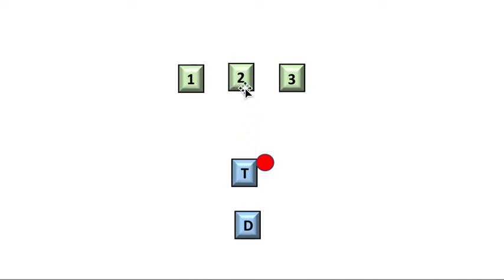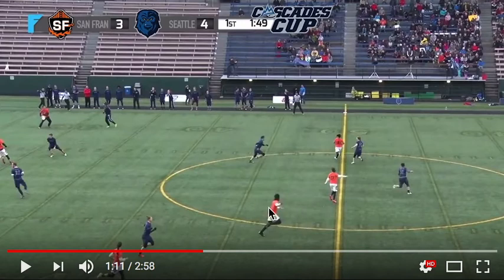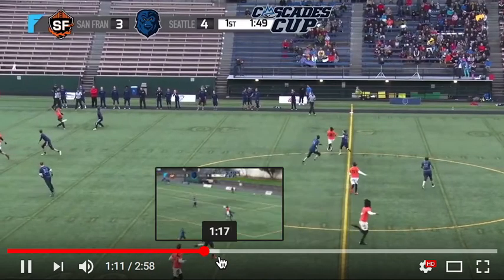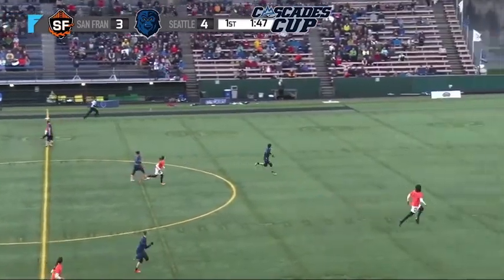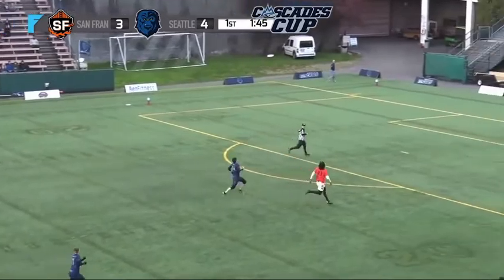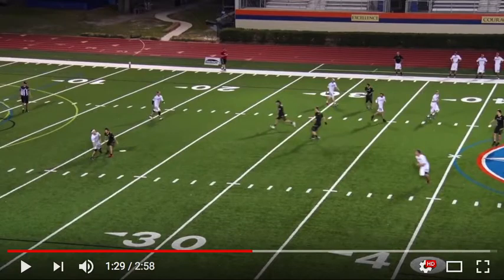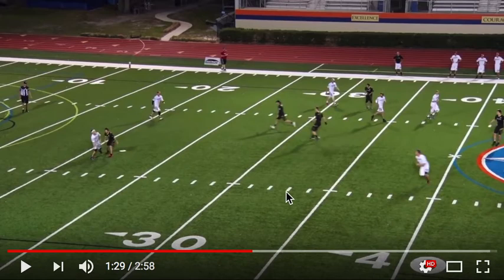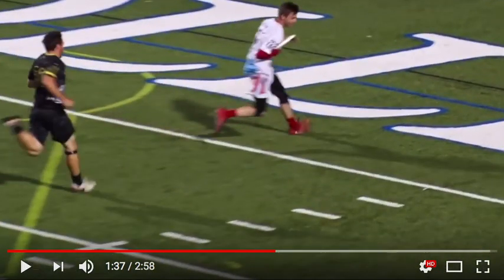5v5 Offense: Horizontal Stack